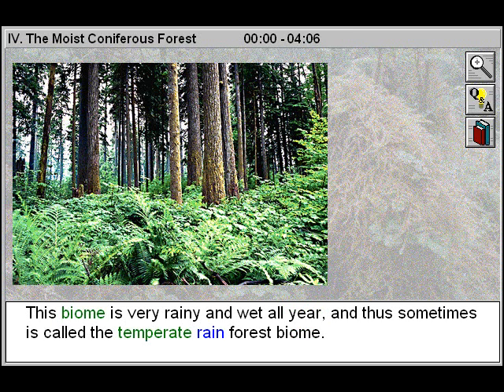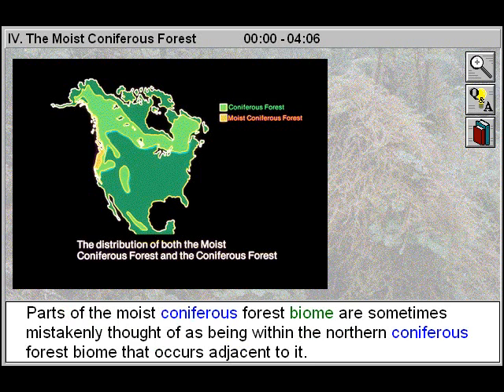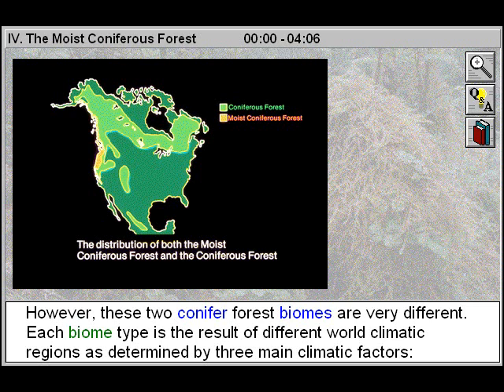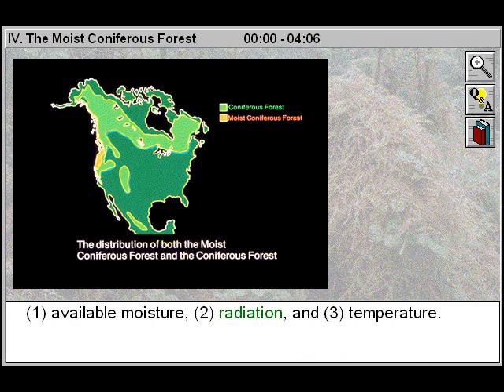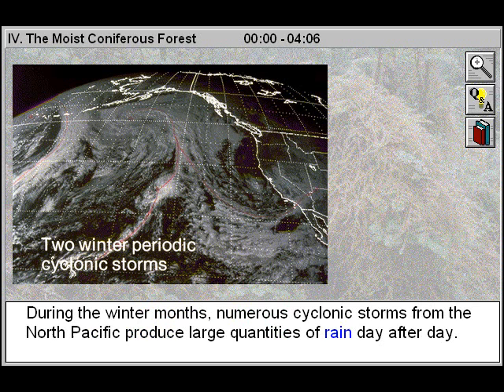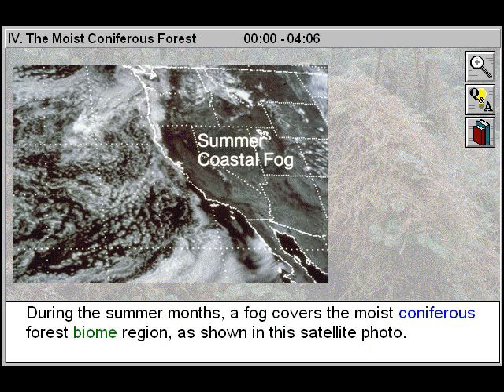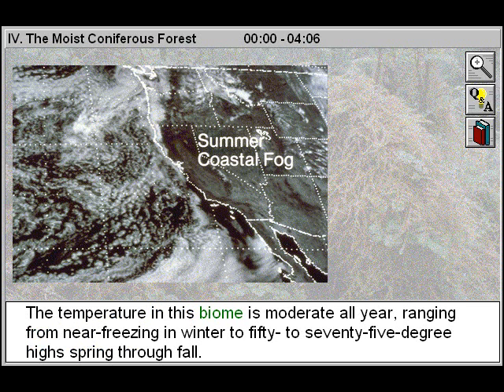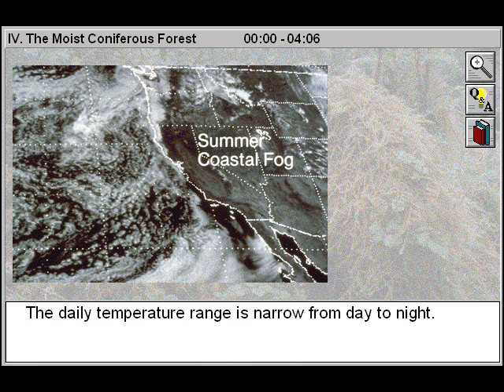Biology: Biomes: The Moist Coniferous Forest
- This educational biology video will assist biology students to study and locate the moist coniferous forest biome and examine it's climate and characteristics. You will identify the location and characteristics of the Sitka spruce forest, the coastal redwood forest and the Western Cascade Forest.